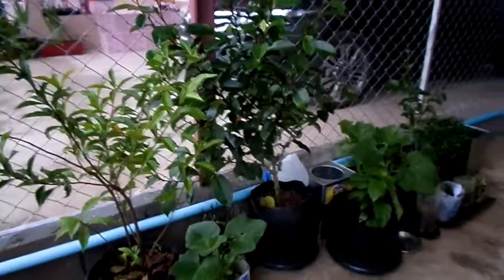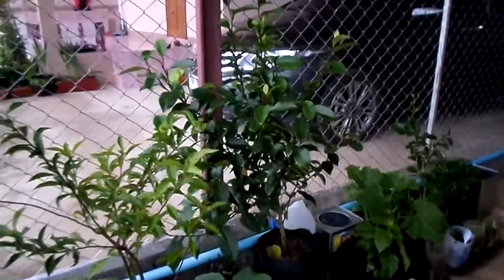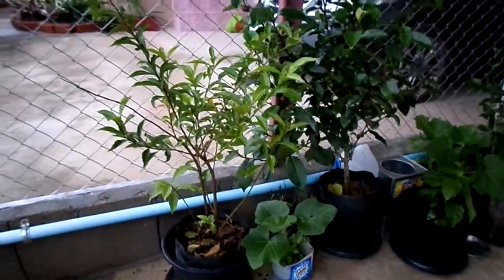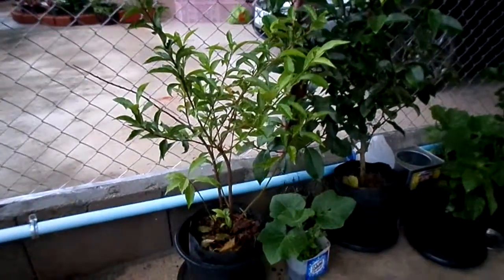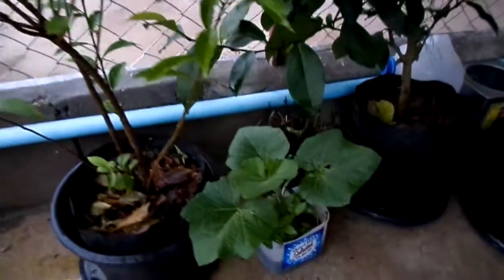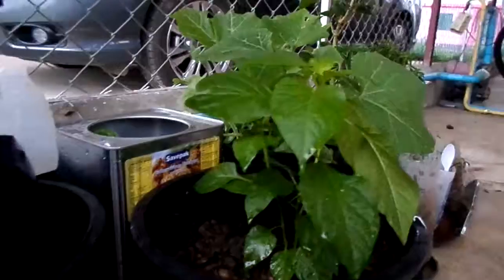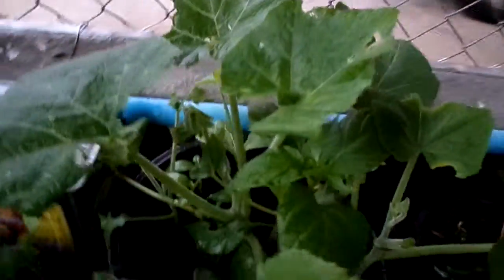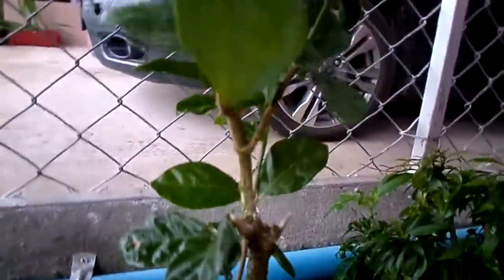My Home Garden: 20 Nov 2013